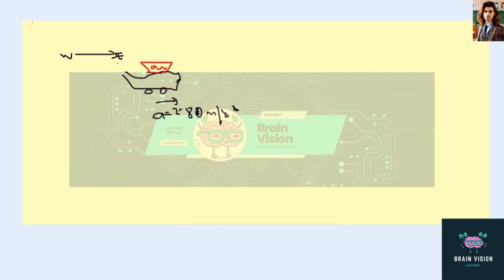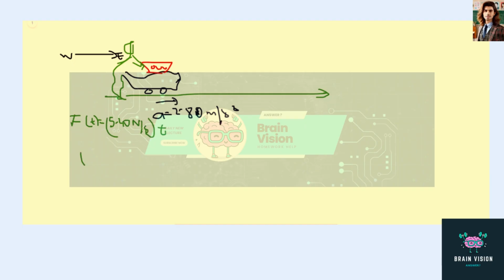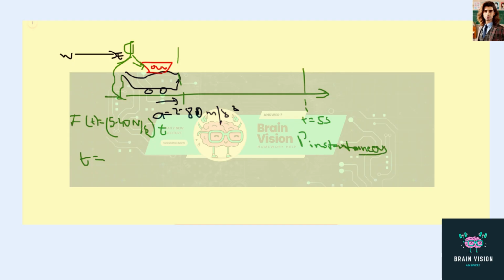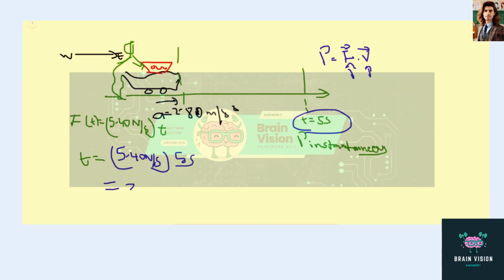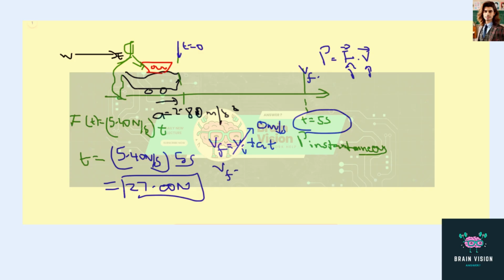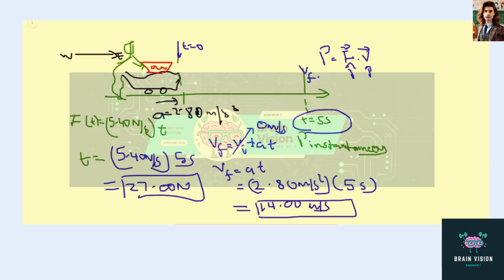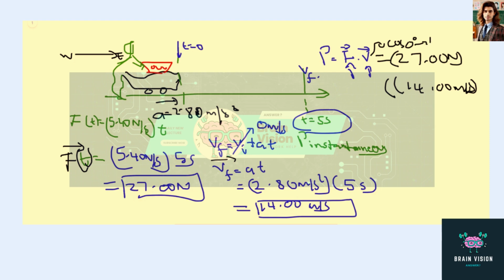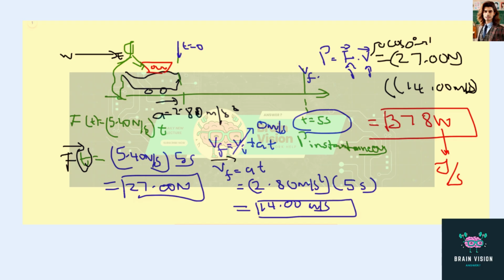A crate on a motorized cart starts from rest and moves with a constant eastward acceleration of A